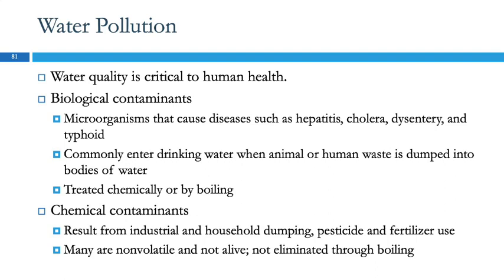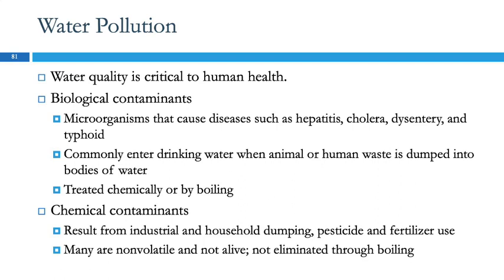12.9 Water: An Extraordinary Substance